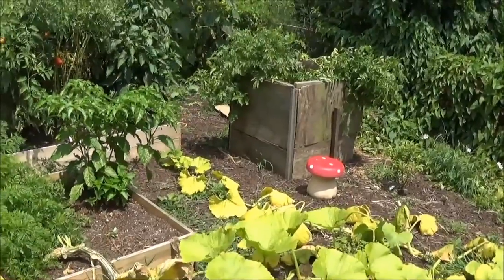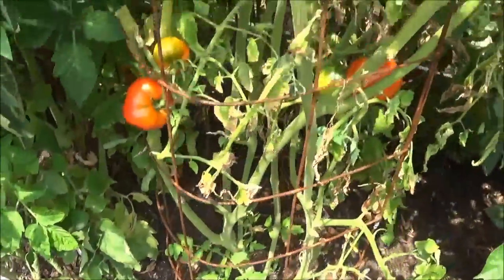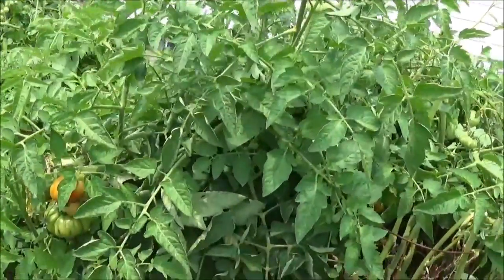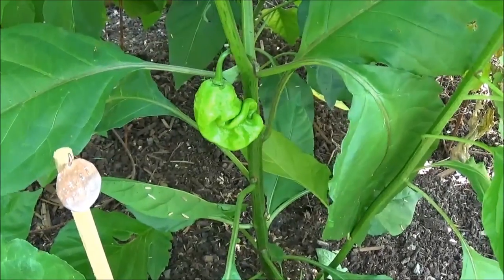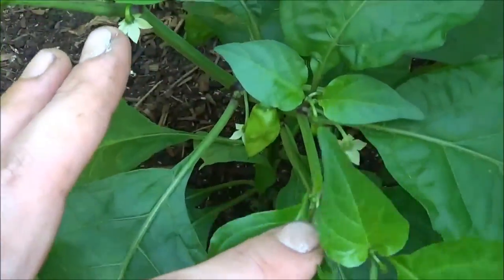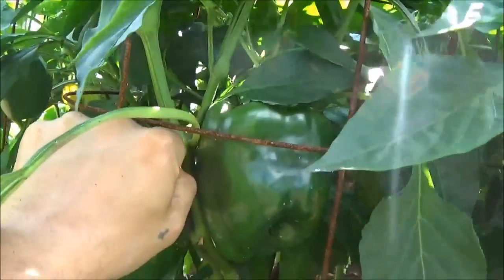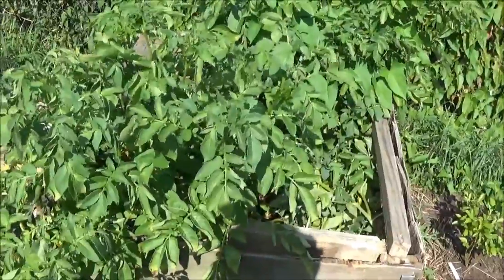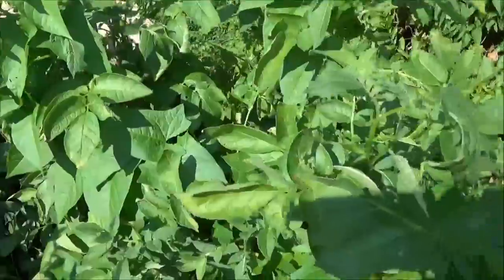Death of a Pumpkin - Garden update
My pumpkin plant has a disease. Looks like I won't have a giant pumpkin this year but my peppers are getting huge.
Please comment if you have an opinion on my Boxcar Willie tomato plant.